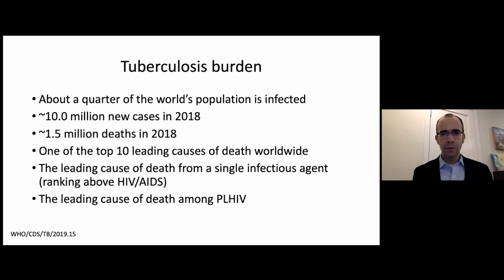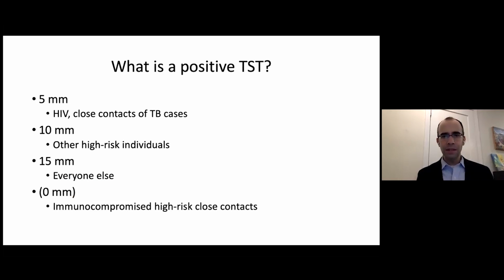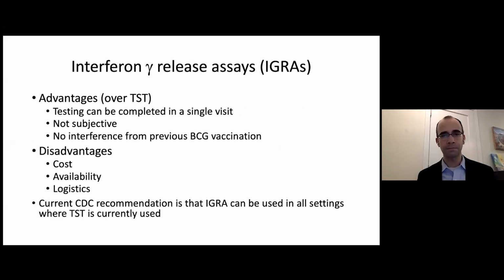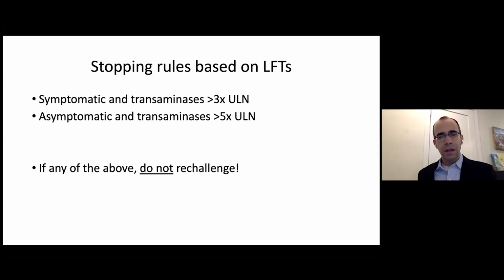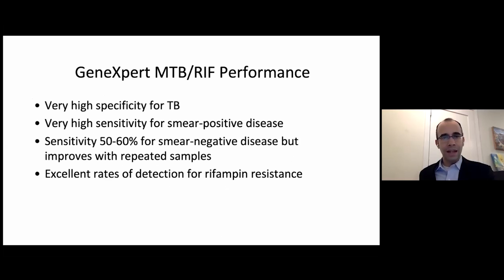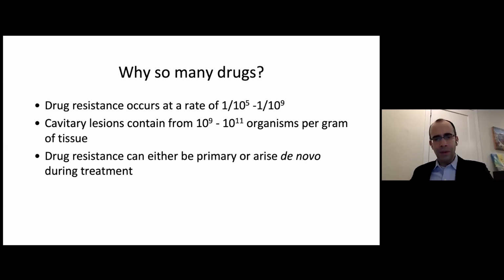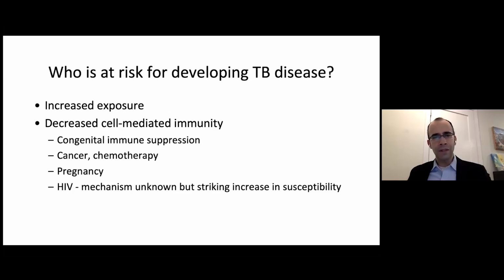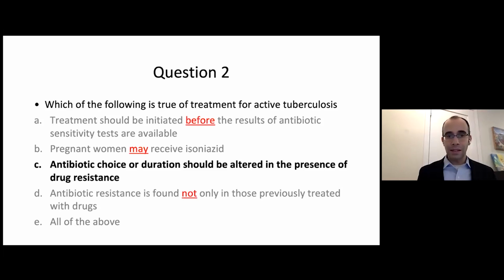64 Tuberculosis for the Non ID Specialist